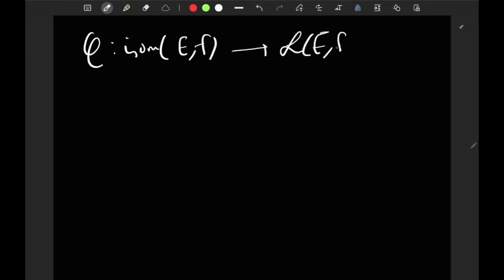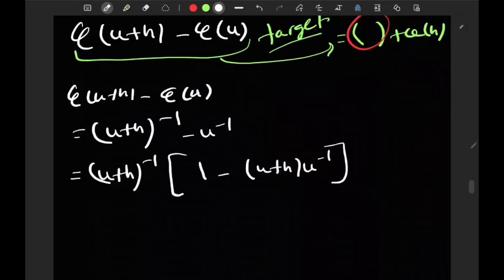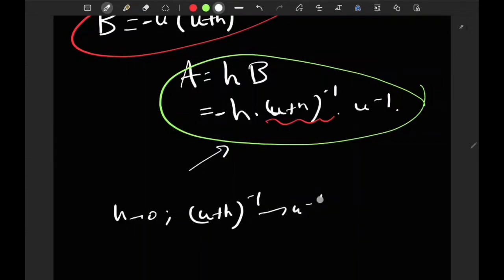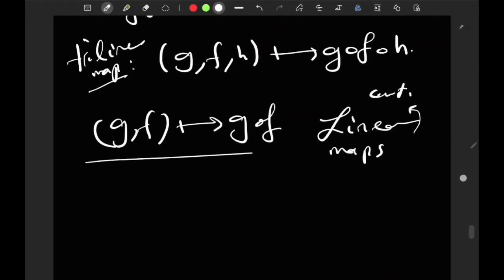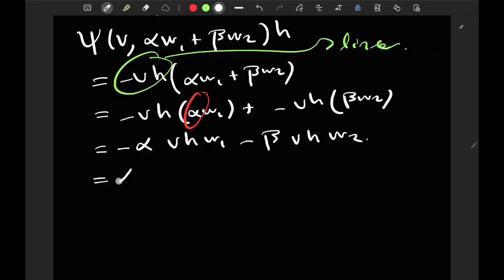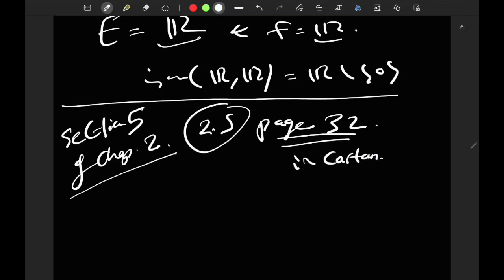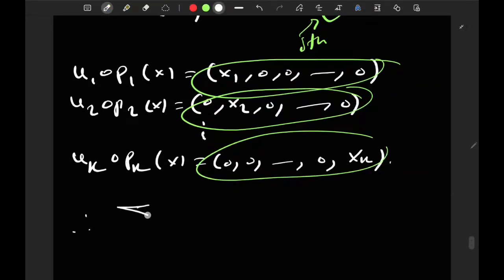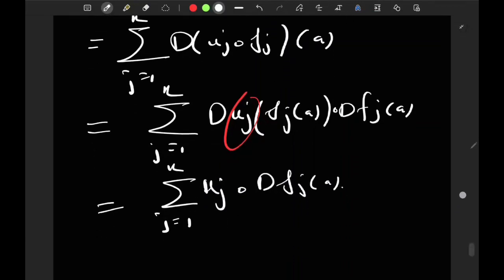9. Chapter 2: Differentiability of the Inversion Map, Product Spaces as Codomains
Summary of the topics:
1) For Banach spaces E and F, the inversion map defined on isom(E,F) is differentiable and has a continuous derivative (so it's of class C^1).
2) The derivative of the inversion map is the map taking u to the map which sends each h to - u^-1 h u^-1 (in the sense of composition of maps).
3) The differentiability of this inversion map and the fact that its derivative is given as in point 2) is the generalization of the fact that the map 1/x defined on R \ {0} has derivative -1/x^2. This also matches with the statement of the theorem when E and F are both R.
4) Yet another instances of why the chain rule is useful: it helped us prove the continuity of the derivative of the inversion map, and it helped us prove something else about maps landing in the product of normed vector spaces.
5) The projection maps p_i which act on a product space by returning the ith component.
6) The injections u_i defined on an F_i and landing in the product of the F_j's, which take an element x_i and return the vector in the product space having zeros everywhere except at the ith position (where it has x_i).
7) For a map f landing in a product space, the ith component of f is the map f_i := p_i o f.
8) A map landing in a product space is differentiable at a point x if and only if each of its component functions is differentiable at x. Plus, the derivative of such a map in terms of the derivatives of its component functions.